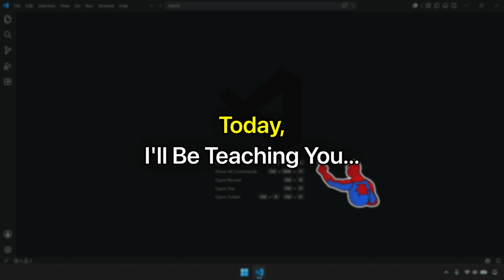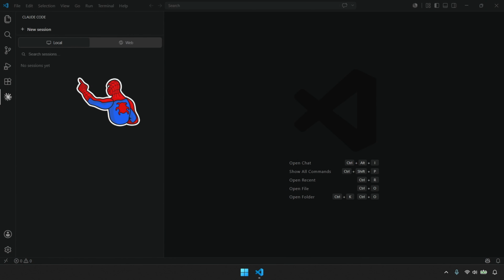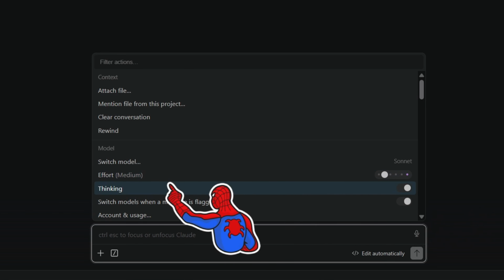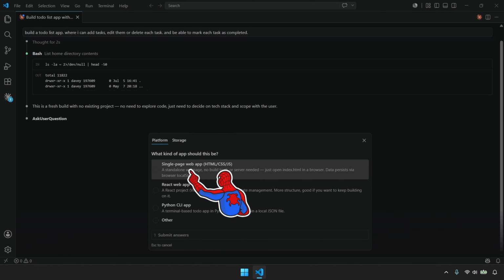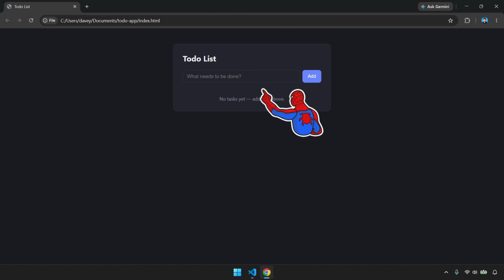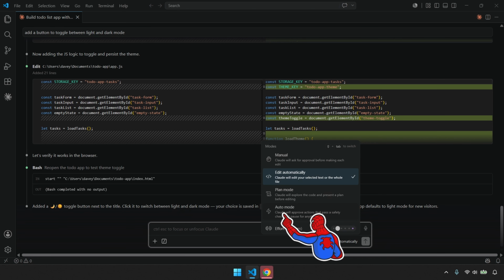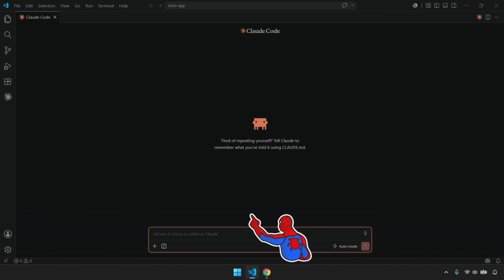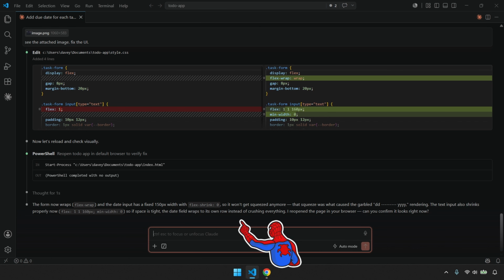Claude Code VS Code Tutorial for Beginners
Learn how to use claude code in VS Code in this claude code vscode tutorial for beginners. I'll be teaching you how to install, set up and use Claude Code directly inside Visual Studio Code (VS Code). You'll learn how to install the official Claude Code extension, connect your Claude account, and get started with Claude Code inside VS Code. Plus, you'll see a step-by-step guide on how to start vibe coding with Claude Code in VS Code.

You'll learn how to use Claude Code for vibe coding in VS Code in this complete tutorial for beginners. You'll see how to start a session, pick a model and effort level, and switch between Plan, Edit Automatically, and Auto modes. Using a simple to-do list app as an example, the video shows how to build features, fix UI issues, and manage your conversation for the best results.

By the end, you'll know exactly how to set up and start coding with Claude Code inside VS Code. No coding experience needed. You'll pick a model, choose a mode, and start building a real app, just by telling Claude what you want. By the end, you'll have a simple, repeatable workflow for using Claude Code in VS Code on your own projects.

*📑 Chapters:*
0:00 Claude Code VS Code Tutorial
0:11 Installing the Claude Code Extension
0:38 Connecting Your Claude Account
1:00 Starting a New Session
1:13 Choosing a Model
1:39 Setting the Effort Level
2:17 Claude Code Modes
2:32 Building a To-Do List App
3:34 Switching to Auto Mode
3:58 Testing the To-Do List app
4:14 Making Changes with Claude Code
5:17 Tip: Clear Your Conversation Regularly
6:07 Fixing UI Bugs with Screenshots